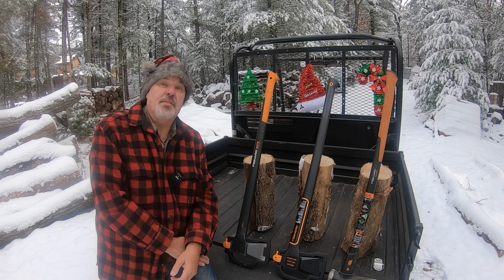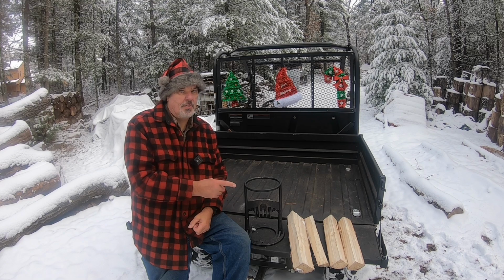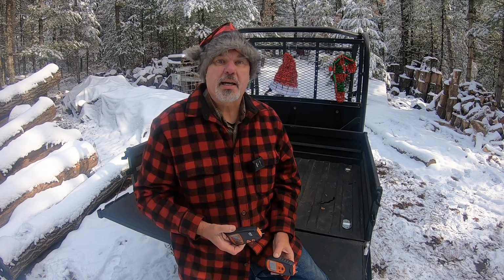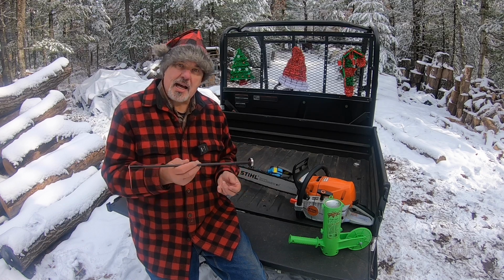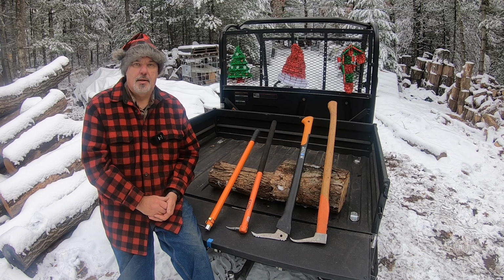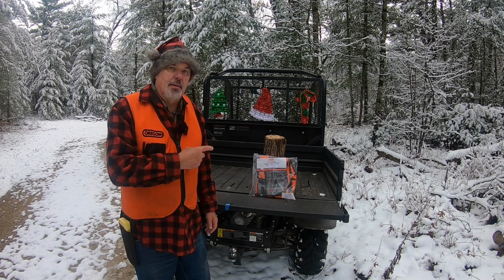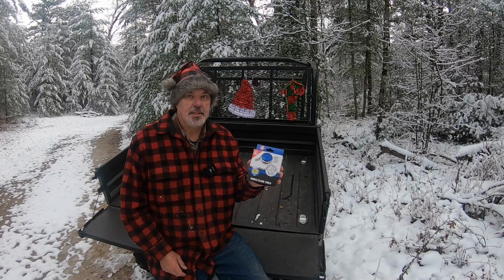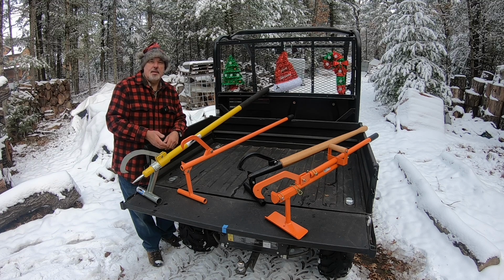Christmas Gifts For the Woodhound! -51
12 Christmas gift suggestions for the Woodhound or outdoor person. Quality tools that will last a lifetime.

Fiskars Super Splitting Axe 36 Inch, 36-Inch

Fiskars  Pro IsoCore 6 lb. Maul

Kindling Cracker XL Kindling Cracker King Firewood Splitter - Kindling Splitter Wood Splitter Wood Splitting Wedge Manual Log Splitter Wedge

Kindling Cracker Firewood Splitter - Kindling Splitter Wood Splitter Wood Splitting Wedge Manual Log Splitter Wedge

Bahco® Log Tongs  |  Forestry Suppliers, Inc.

Husqvarna 12" Lifting Timber Tong Wood/Ice Carrier Logger Tool : Tools & Home Improvement

LogOX Hauler Ergonomic Log Hauler Firewood Harvesting Hand Tool, 21” Cant Hook Log Roller, and Carrier (Patented and Made in USA)

LogOX 3-in-1 Forestry Multitool, Firewood Harvesting Hand Tools, Reduce Back Strain and Heating Costs, Log Hauler, Cant Hook, and Timberjack, All-in-One (Patented & Made in USA)

LogOX Forester Package: 3-in-1 Forestry Multitool (Patented), Hauler Holster, PickOX Pickaroon Attachment, and CarryOX Bag, Made in USA : LogOX: Patio, Lawn & Garden

Firewood ProSizer: a laser measuring attachment for your chainsaw | Firewood ProSizer

The Mingo Firewood Marker

3M WorkTunes Connect + AM/FM Hearing Protector with Bluetooth Wireless Technology, Ear protection for Mowing, Snowblowing, Construction, Work Shops

Maasdam Pow'R Pull A-100 3/4 Ton Capacitty Rope Puller with 100' of 1/2" dia. Rope

The ROP Shop New Oregon Forestry Tool Vest Size XL Extra Large - High Visibility Orange Safety Tool Work Chainsaw : Clothing, Shoes & Jewelry

Spencer 50' Logger Tape (Model 950) with Bailey Nail

Hardhead Felling Wedges  |  Forestry Suppliers, Inc.

Woodchuck Tools - Log Jack & Timber tools Made in USA